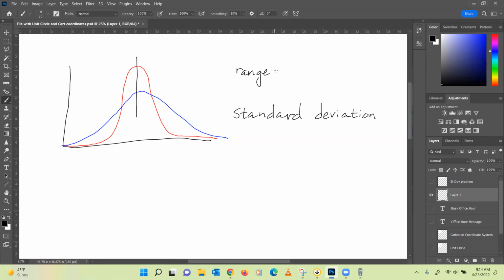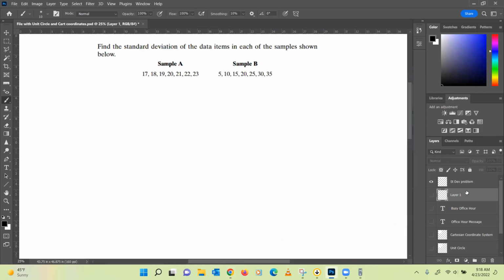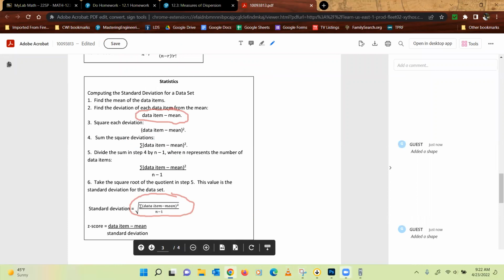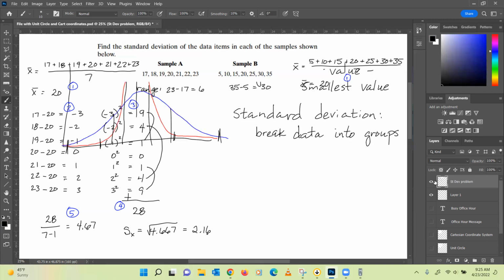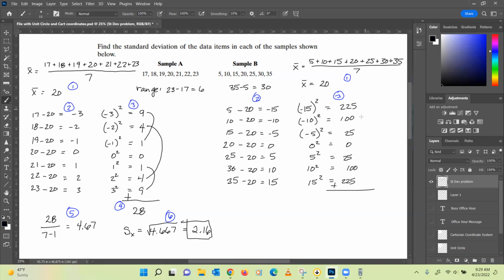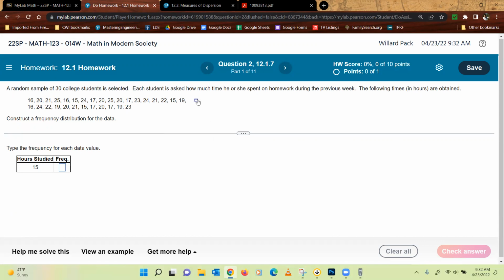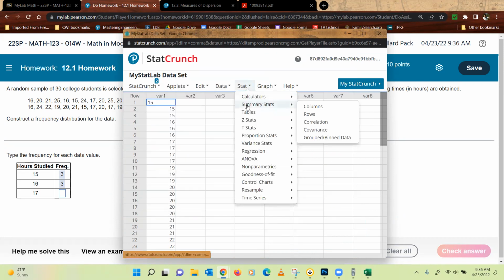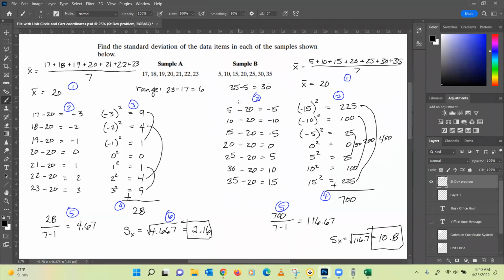Math 123 - Section 12.3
The one in which we talk about measures of dispersion, specifically range and standard deviation of a sample.  We look at how to calculate it by hand as well as how to use a TI-30 to do the calculation for us.